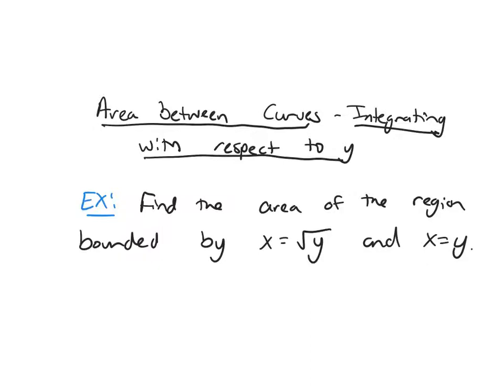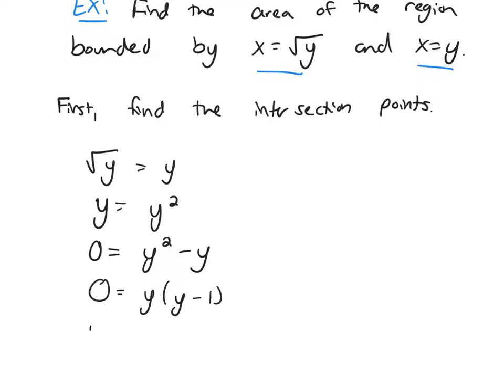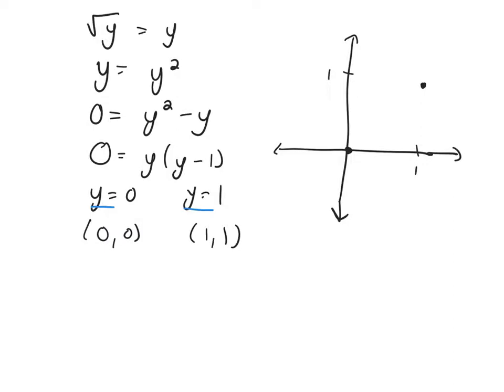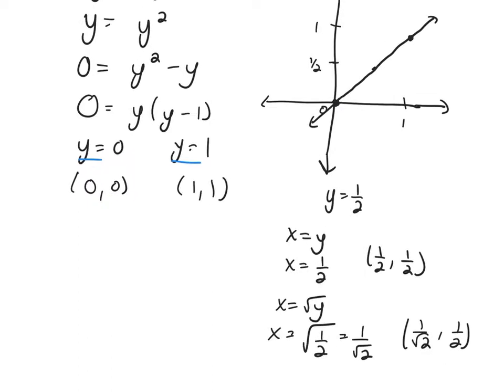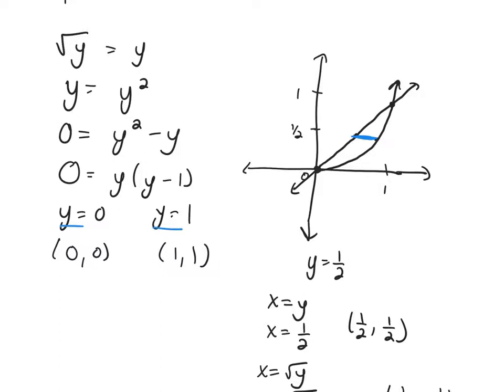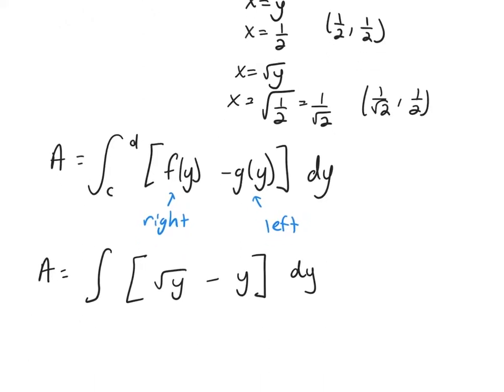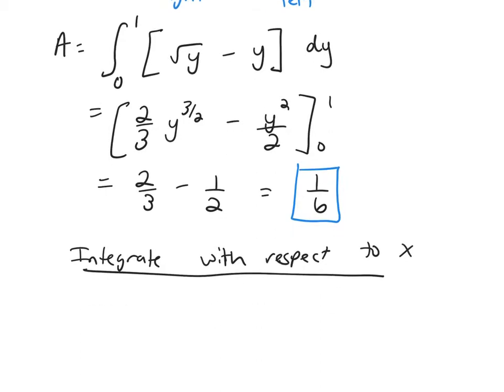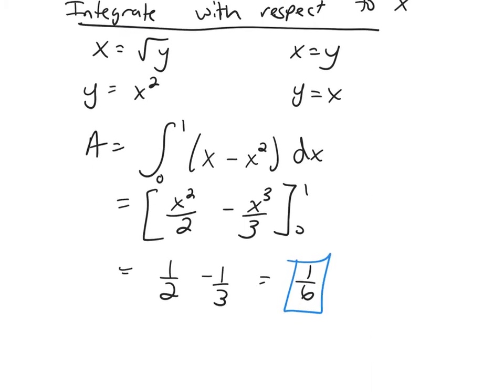Area Between Curves - Integrating with respect to y